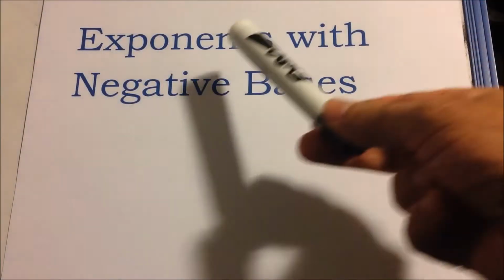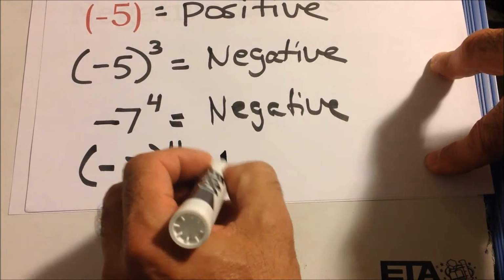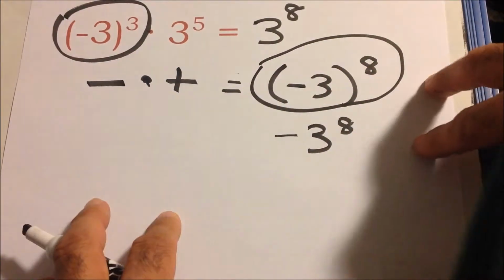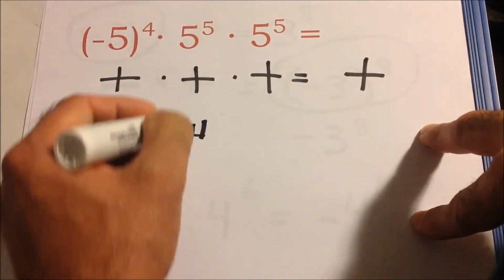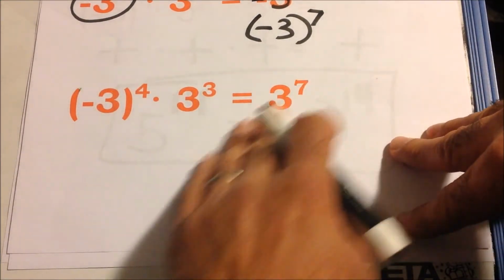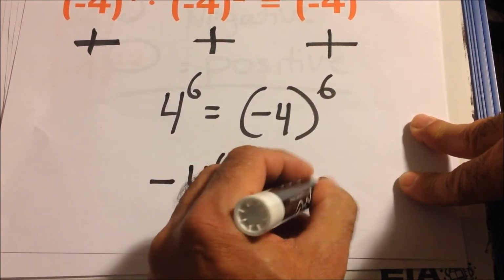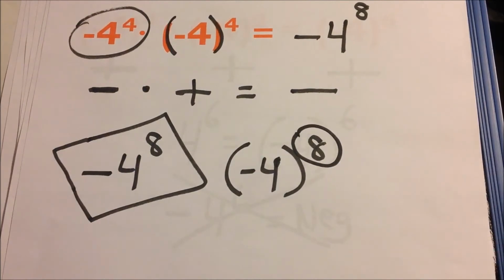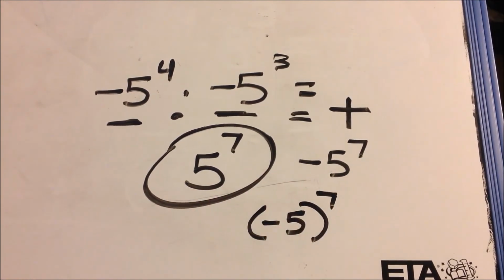Exponents with Negative Bases